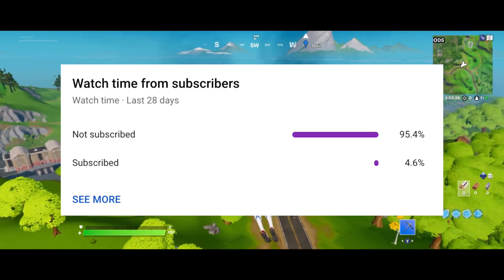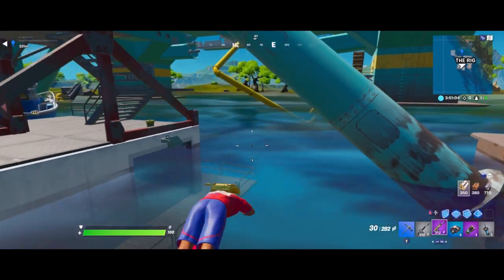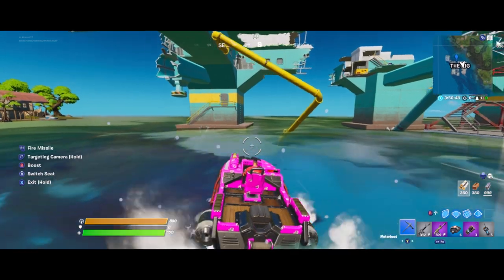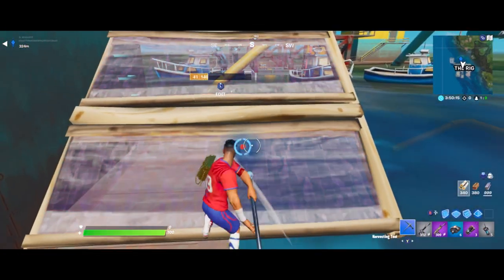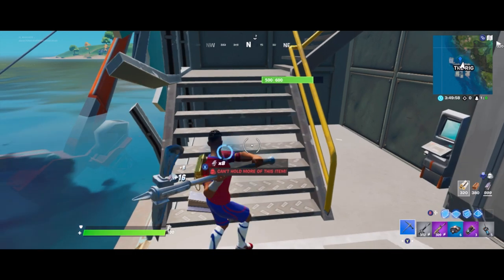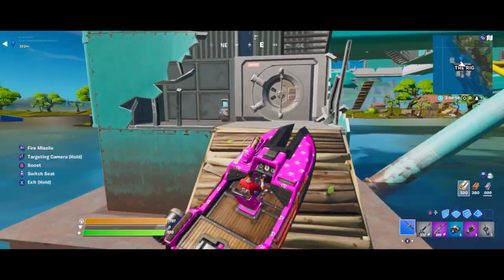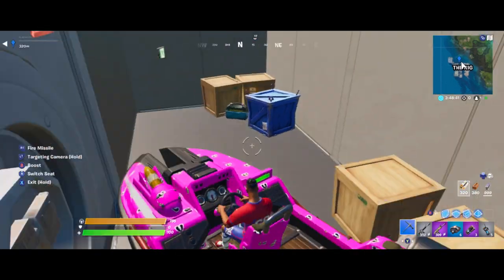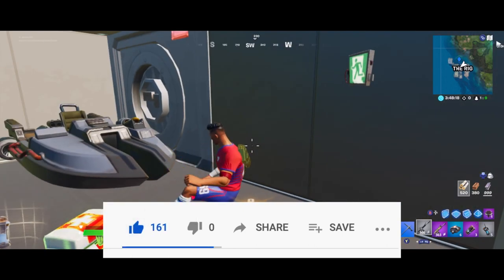*NEW* How to get into the **Rig Vault** WITHOUT A KEYCARD! (Fortnite Glitch)